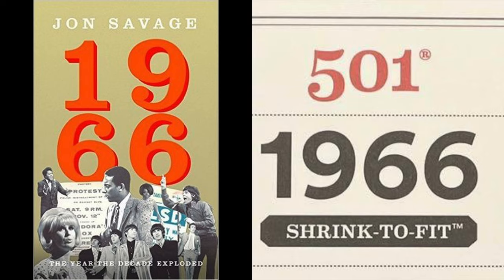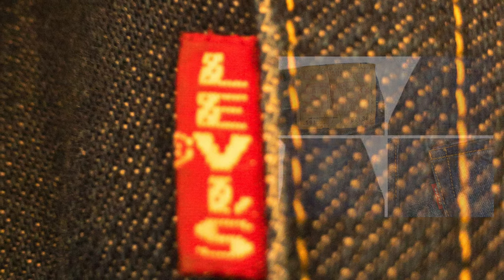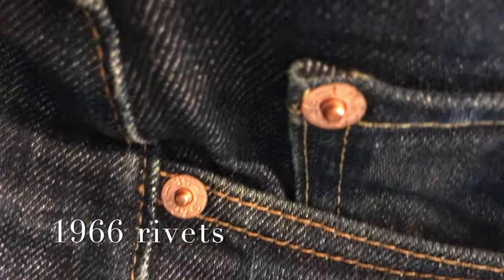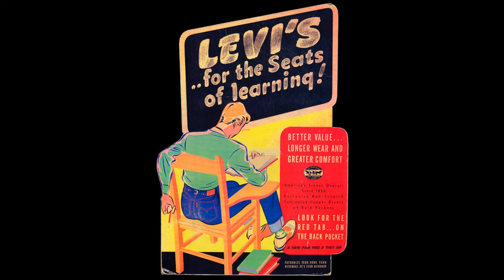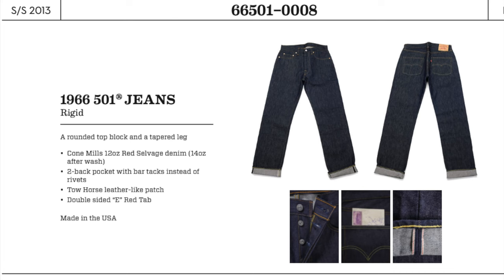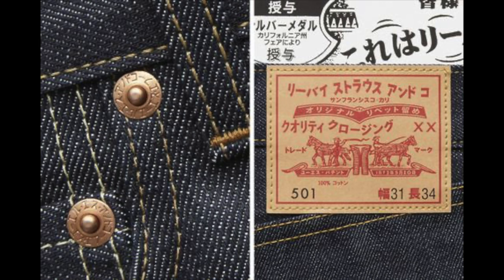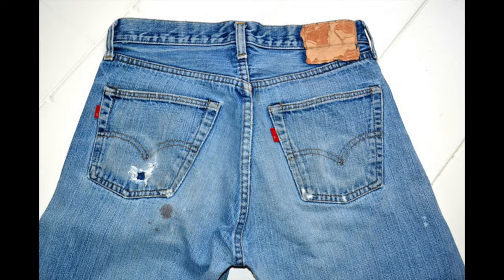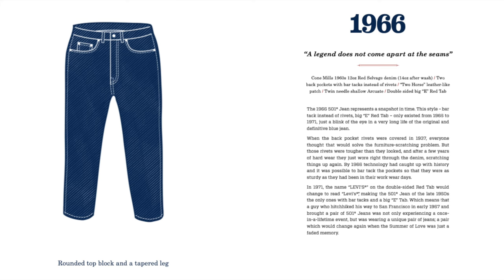1966 - Bar Tacks & Hippies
Levi's recreation of the 501 jeans from 1966 is among the top of the line. Grow out your hair for 17 minutes. Eat some "sandwiches" and Find out what the hippies wore at Woodstock before they got naked.
Levi’s® 1966 501®